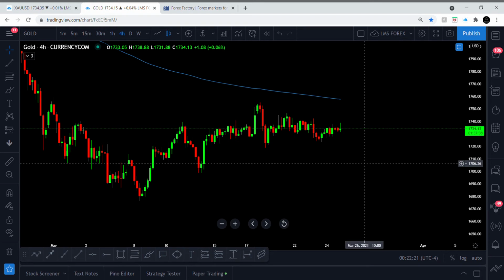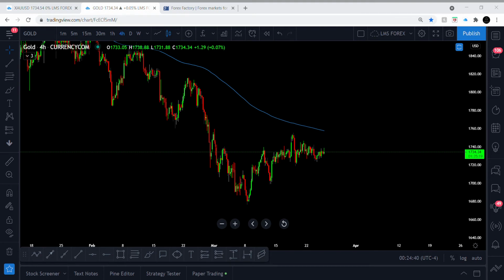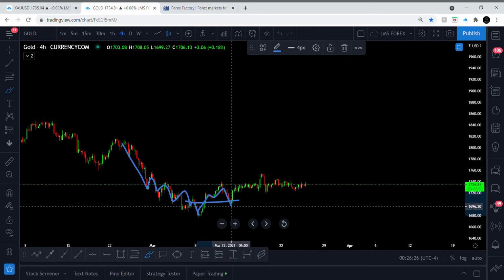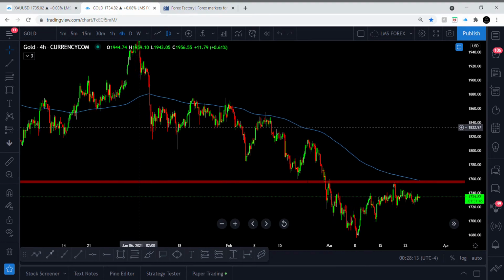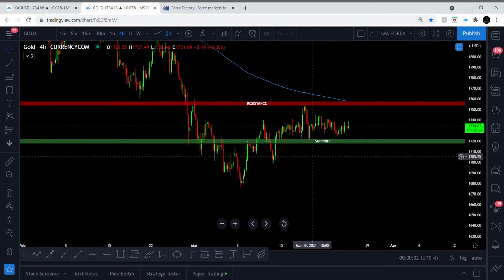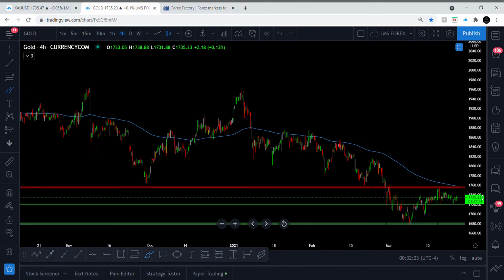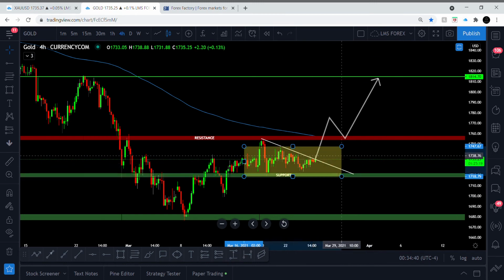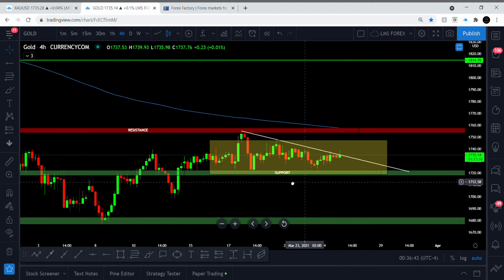HOW TO DRAW LEVELS OF SUPPORT AND RESISTANCE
On this video I explained exactly how I draw the levels of support and resistance.

Here are the topics I discussed
1) Identify what type of trader are you?
Swing trader (holds trade for multiple days even weeks)
timeframes: monthly, weekly, daily and 4hr

Day trader ( holds trade for up to 24hrs)
timeframes: Daily, 4hr, 1hr and 15 min

Scalper ( holds trades for a couple of hours)
timeframes: 1hr, 30min, 15min, and 5min

2)Work with the most recent levels.
The most recent levels will be respected more by the price than past levels.

3) Identify which level is a major level or a minor level.